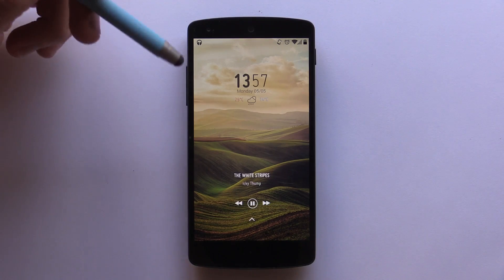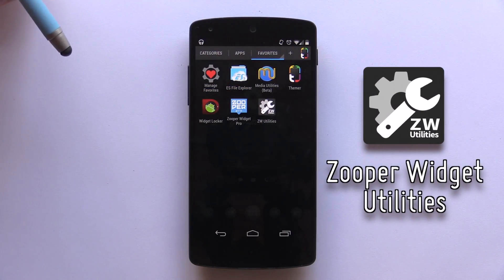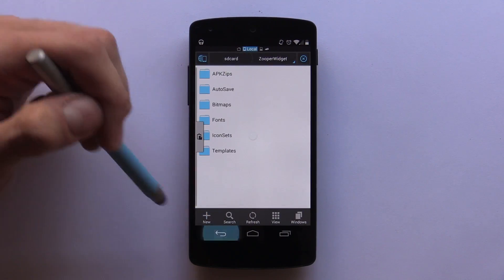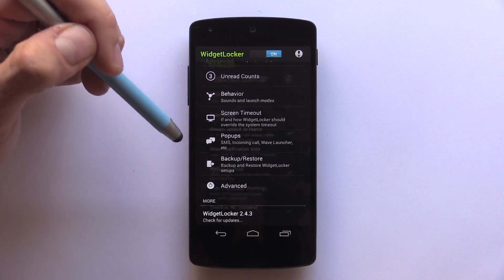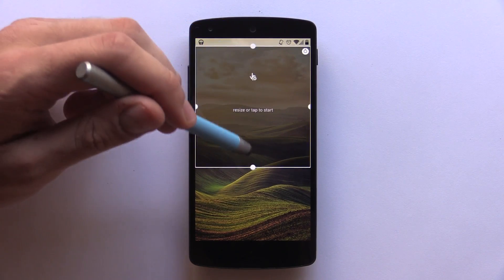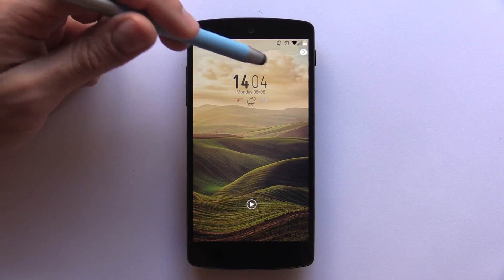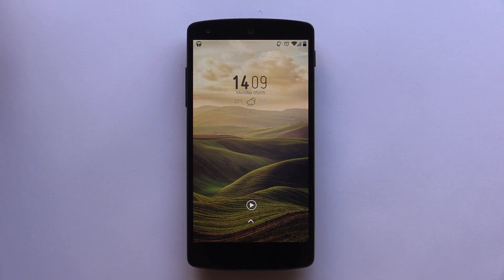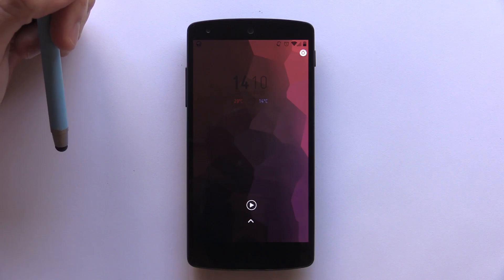Android Lockscreen Tutorial - Elysian Fields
This how-to video will help you create this incredible lockscreen titled Elysian Fields by the artist kwerdenker.

✖For the full text tutorial, including all the apps you need,

✖A huge thanks goes to Karl Reith who created this video, give him a follow if you want to see more videos like this!

✖ Music

Nosaj Thing - Try feat. Toro Y Moi
Tycho - A Walk
Flume - Sleepless ft. Jezzabell Doran
Crystalised - The xx (Dark Sky Remix)